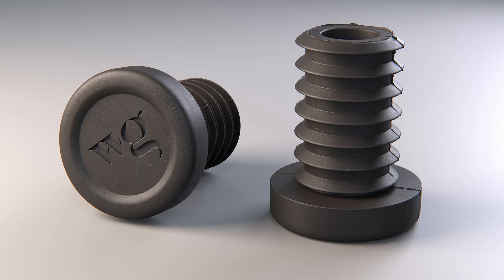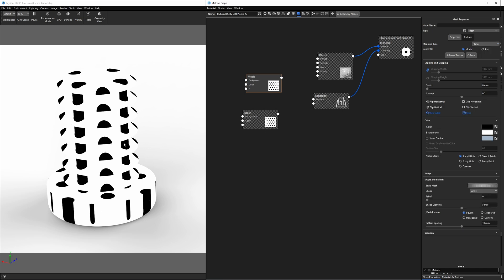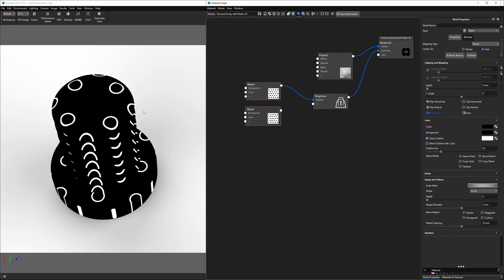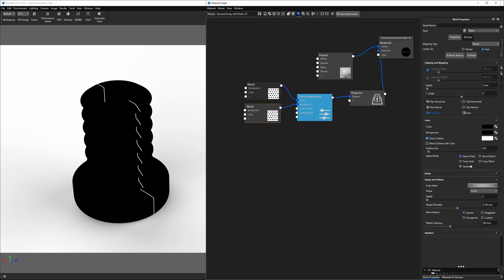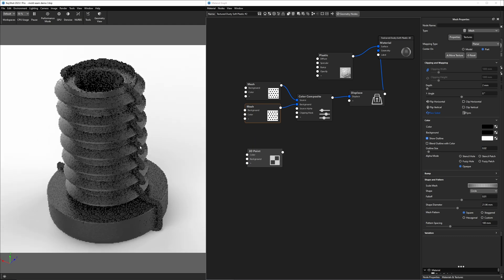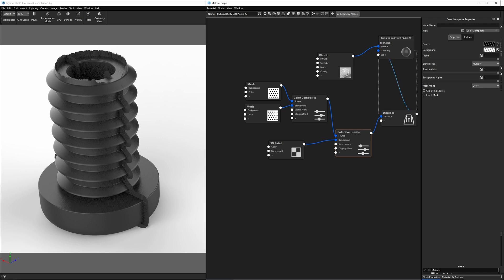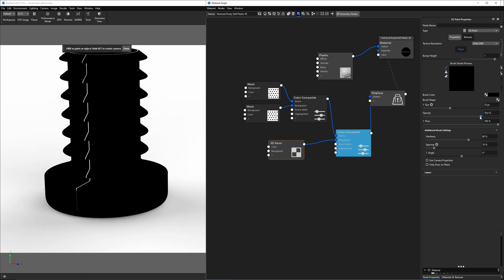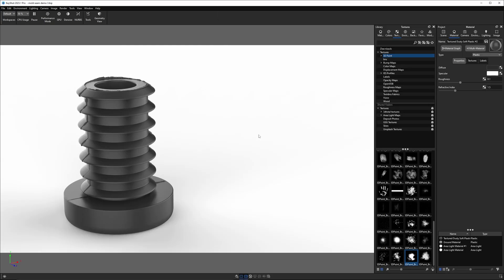Injection Molding Plastic Part Line KeyShot Tutorial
Ever need to add realism to a rendering of a plastic molded part? Flash is a common manufacturing defect that you can actually create pretty easily in KeyShot. I'll show you how.

Time Stamps
0:00 - Introduction
1:33 - Vertical Flash Line
2:27 - Circular Flash Line
4:11 - Combining Mesh Textures
4:51 - Displacement
5:48 - Adding Variation
6:58 - 3D Paint Settings
8:10 - 3D Paint Eraser